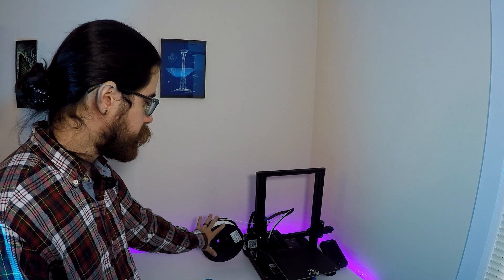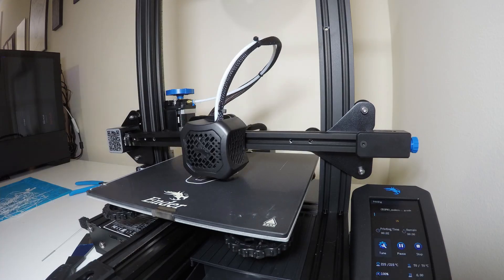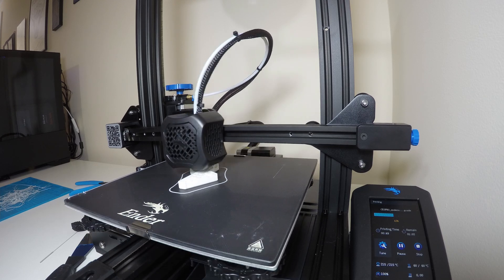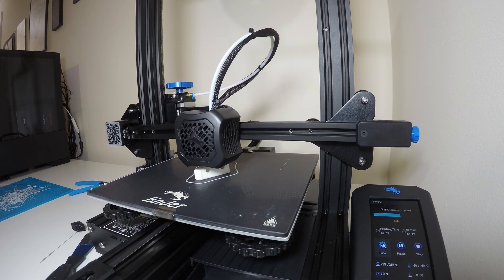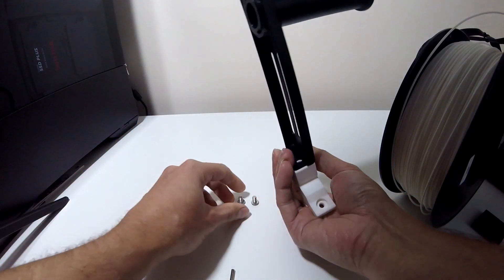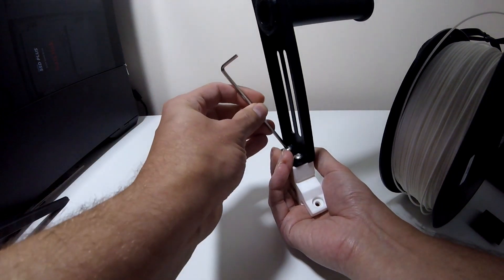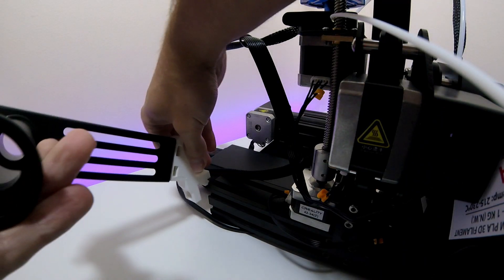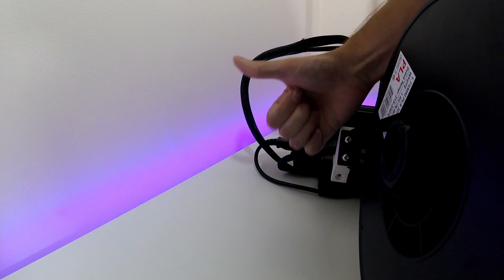Ender 3 V2 Spool Relocation and First Layer Troubleshooting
In this video, I print Check Hellebuyck's spool relocation bracket and troubleshoot first layer adhesion problems!

For good results on the first layer of my print, I needed to:
-Make sure the bed wass level and clean
-Increase my hot end temperature to 215 degrees C (this may vary based on your filament!)
-Reduce first layer print speed (I reduced it from 25 mm/s to 15 mm/s)

Hopefully this helps you out!